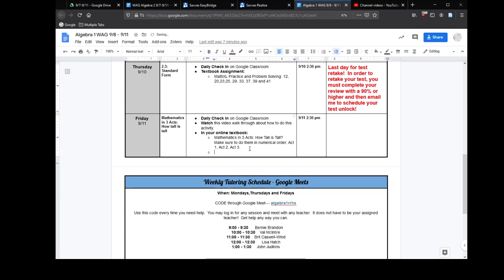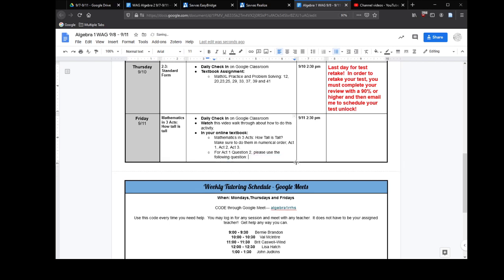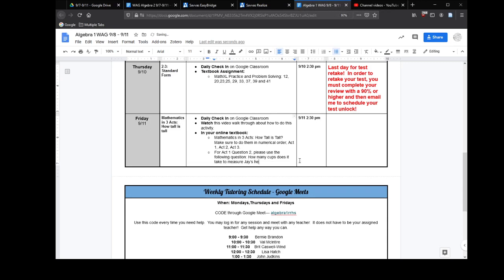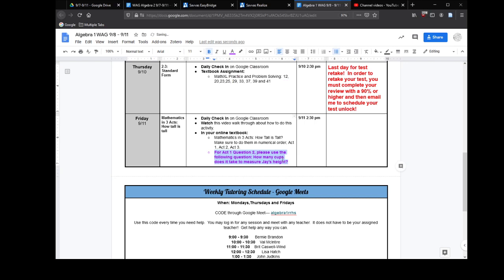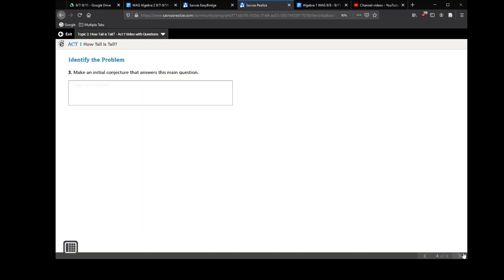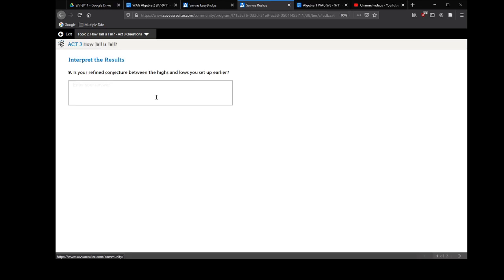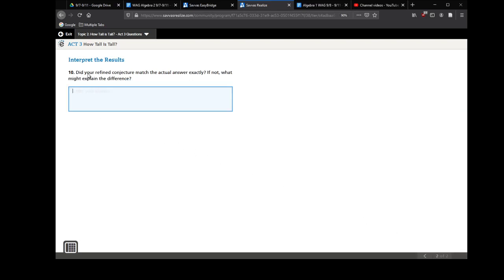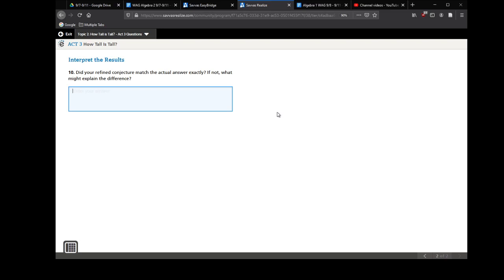Mathematical Modeling in 3 Acts: How Tall is Tall? Walkthrough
This video explains to students what they are looking to accomplish with the How Tall is Tall activity in the SavvasRealize Algebra 1 textbook.  It does not give them the answers, but instead helps to clarify what each question is asking them to do.